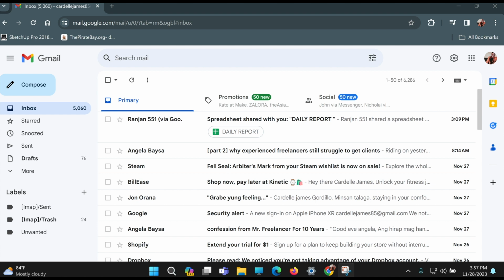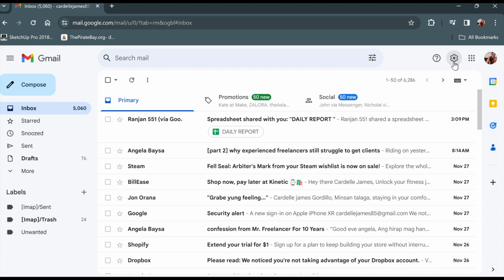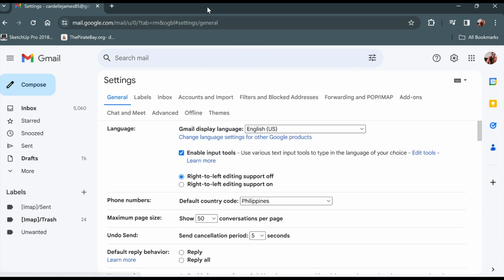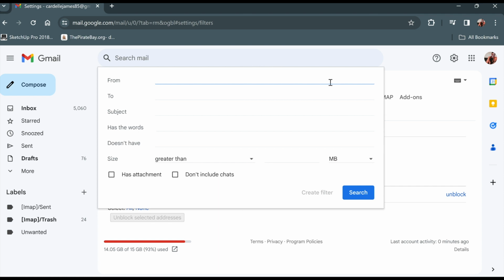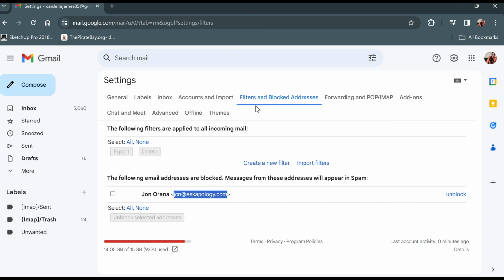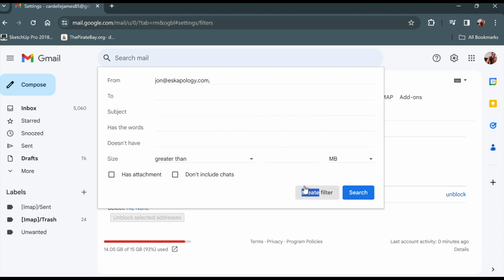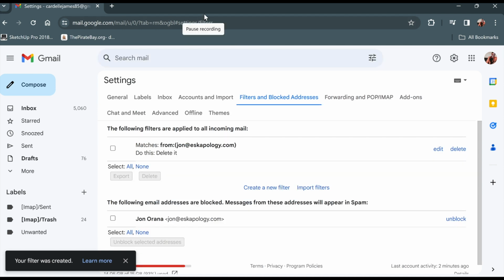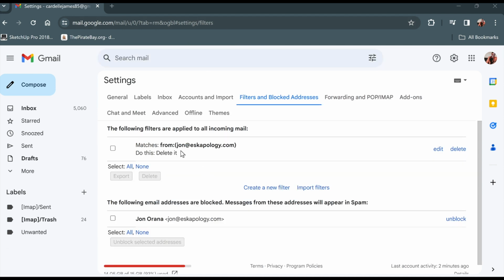How To Block Someone on Gmail From Sending You Emails (Easy Way)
Discover the effortless way to block unwanted emails on Gmail! Our step-by-step tutorial will walk you through the process of blocking someone from sending you emails. Say goodbye to unwanted messages and regain control of your inbox.